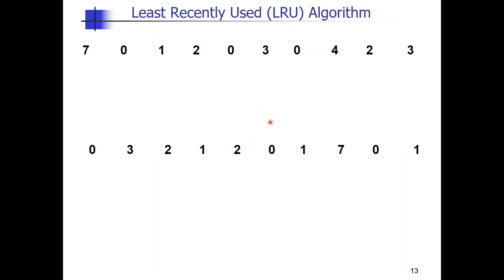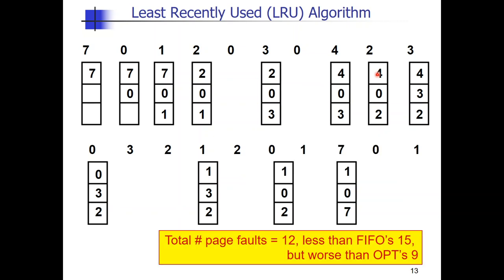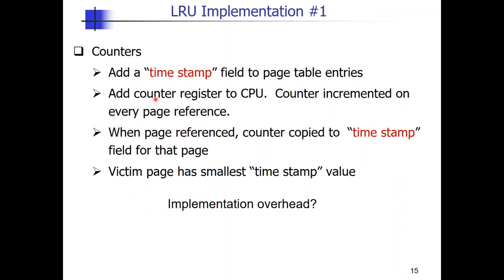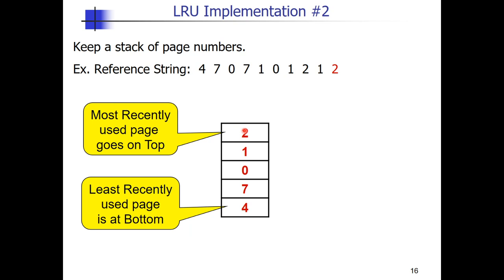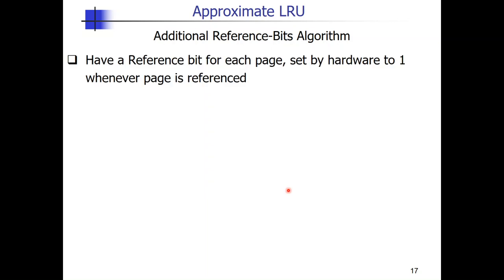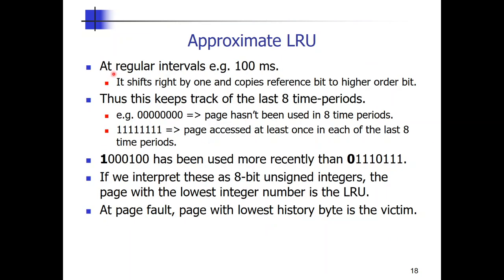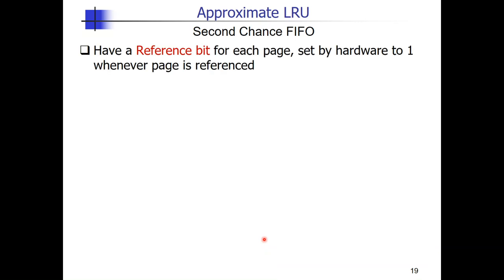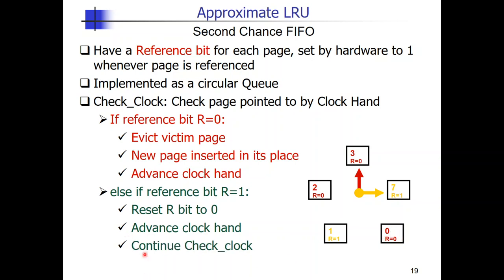Lecture 16c: Least Recently Used Algorithm, LRU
Least Recently Used Algorithm, LRU algorithm, Second chance FIFO, Approximate LRU, stack based LRU, Counter based LRU.